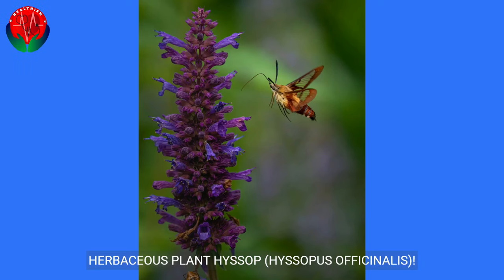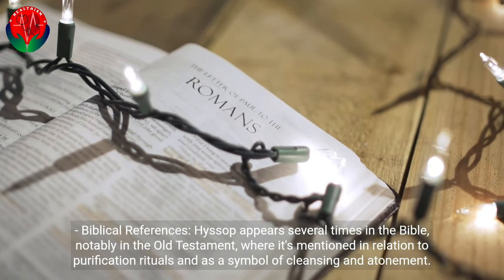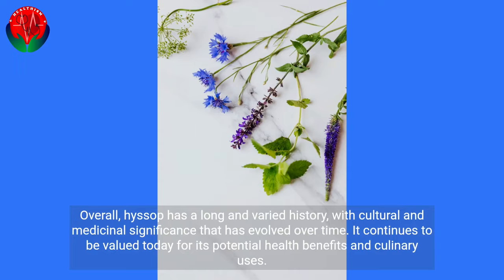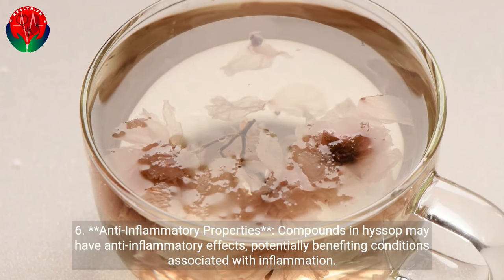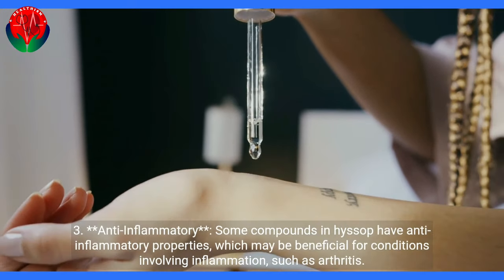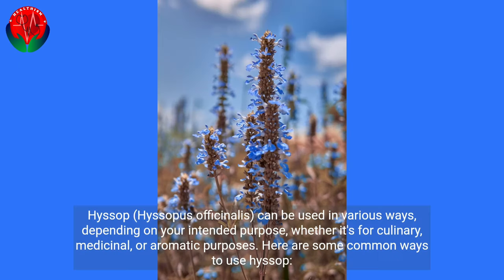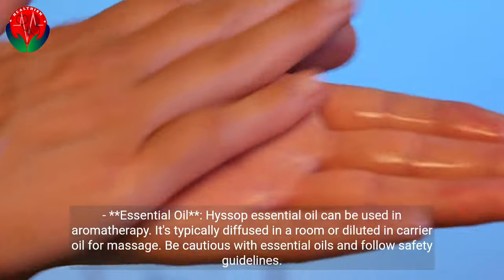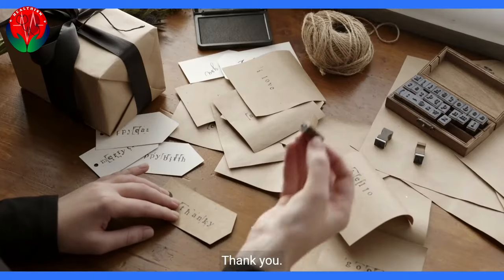Exploring the Mysteries of Hyssop (Hyssopus officinalis): History, Nutrition, and Medicinal Wonders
Join us on a captivating journey as we unveil the secrets of Hyssop (Hyssopus officinalis) in this informative YouTube video. Delve into the rich history of this remarkable herb, uncover its nutritional benefits, and discover its extensive range of medicinal uses. From ancient traditions to modern applications, this video provides a comprehensive exploration of Hyssop's versatile role in enhancing both health and well-being. Whether you're a seasoned herbal enthusiast or just curious about the power of nature's remedies, this video will leave you enlightened and inspired. Don't miss out on the opportunity to learn about the hidden treasures of Hyssop – nature's gift to holistic health.
Life Care

The creators of this channel are not medical professionals, and the information presented is based on personal experiences, research, and general knowledge. It is important to remember that each individual's health circumstances are unique, and what may work for one person may not necessarily be suitable for another.

Before making any changes to your diet, exercise routine, or lifestyle based on the information provided on this channel, it is recommended that you consult with a licensed healthcare provider. They can assess your specific health situation and provide personalized advice tailored to your needs.

Any testimonials, success stories, or before-and-after examples shared on this channel are individual experiences and should not be interpreted as typical or guaranteed outcomes. Results can vary widely based on factors such as genetics, medical history, adherence to recommendations, and other variables.

By accessing and utilizing the information presented on this channel, you acknowledge and agree to the above disclaimer. The creators of this channel shall not be held responsible for any consequences or outcomes resulting from the use of the information provided. If you have any health concerns, seek professional medical guidance promptly.